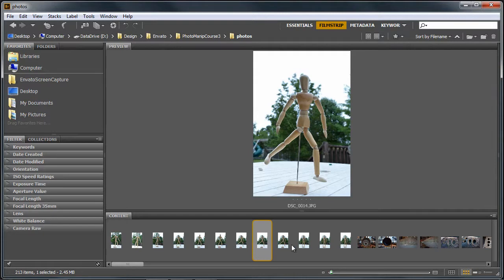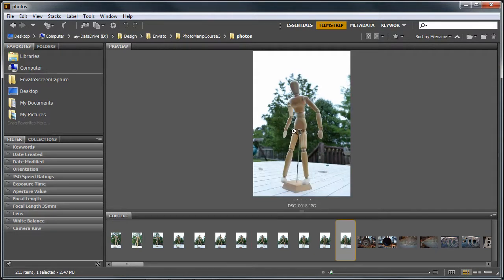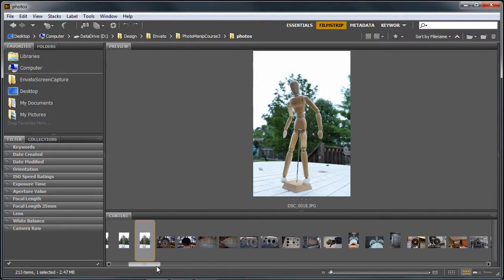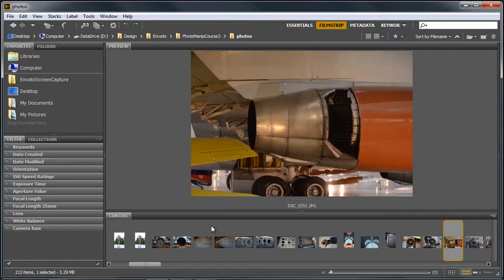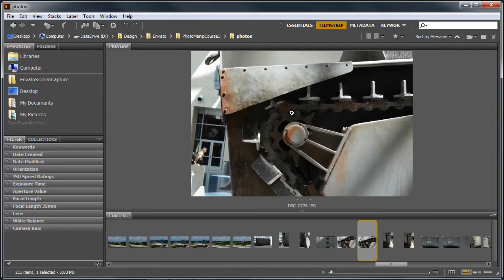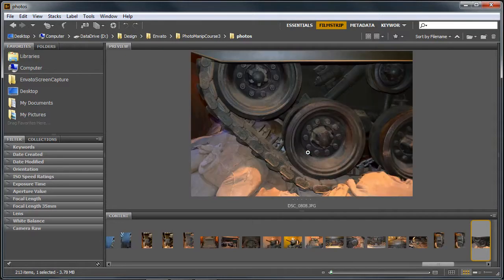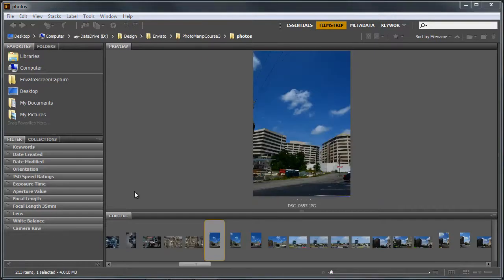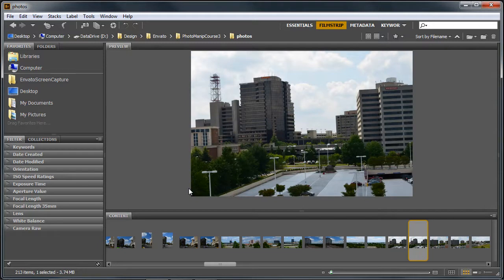Advanced Photo Manipulation:Movie Poster Effects: Source Photos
Lesson 2 of 18, a Tuts+ course on Advanced Photo Manipulation:Movie Poster Effects taught by Kirk Nelson. Become a Tuts+ member to get access to hundreds of new courses and eBooks!